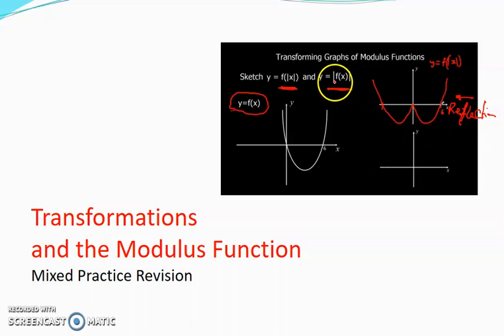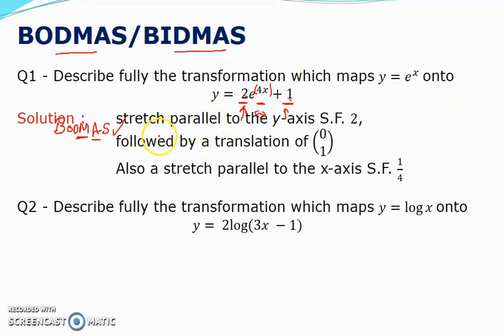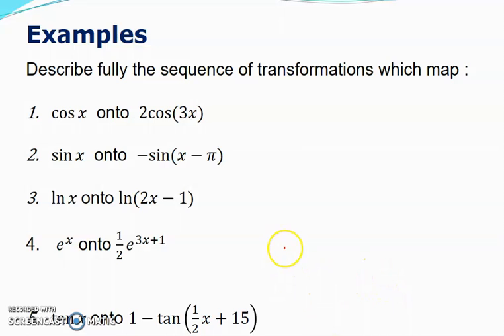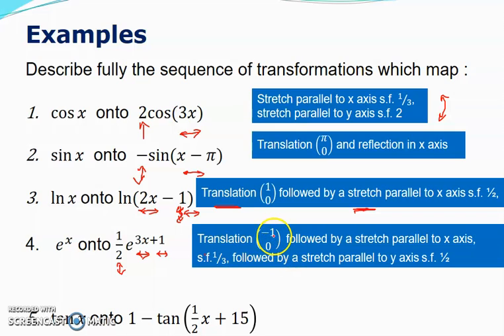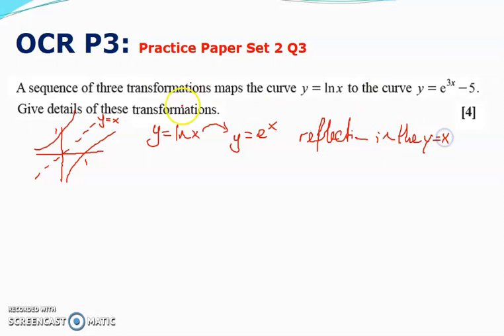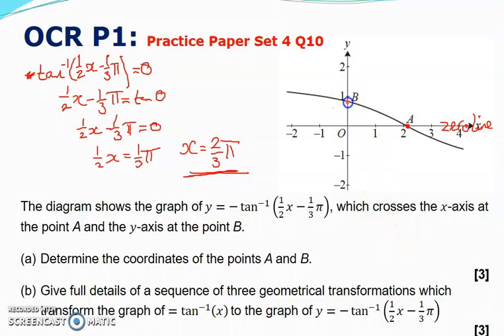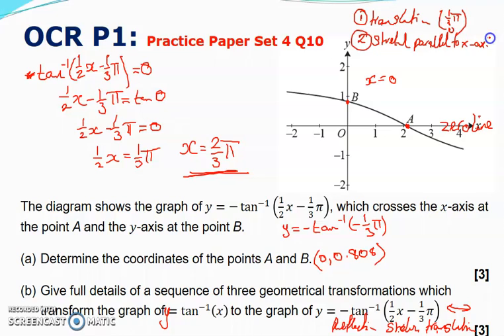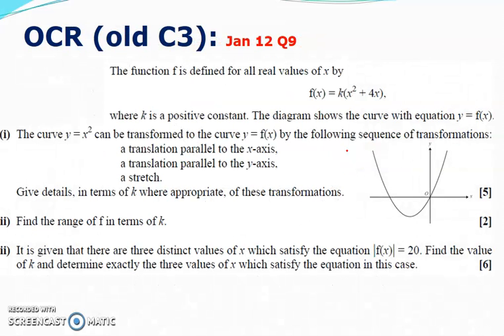Chapter 3 - Transformation Revision Part 1 - Y13 A Level Maths